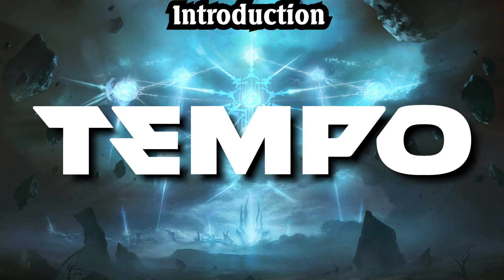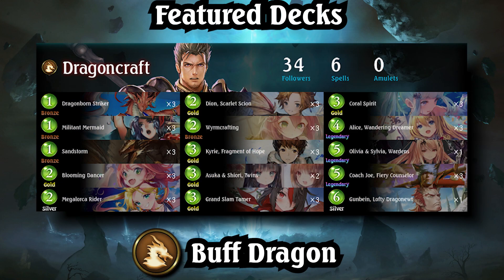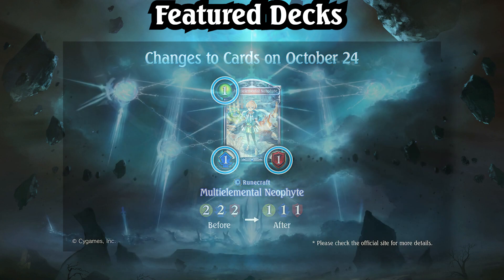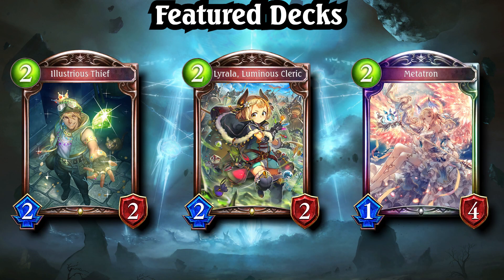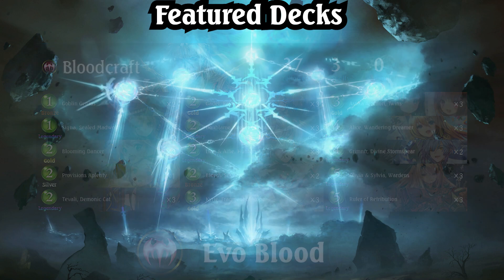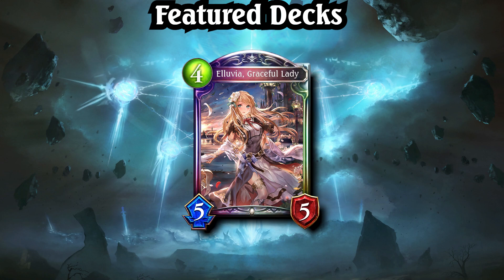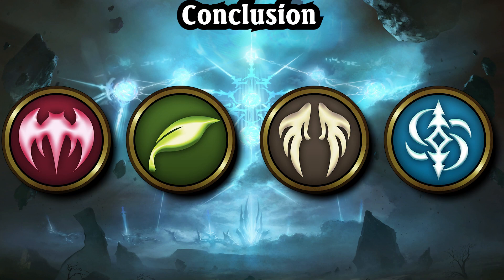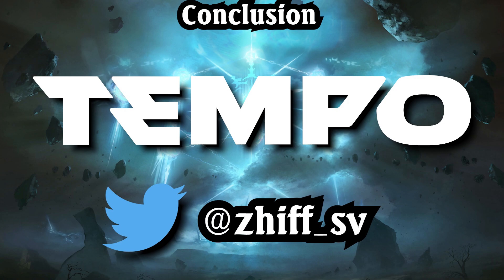Order Triumvirate | Tempo Strategy Shadowverse Meta Snapshot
Welcome to the November edition of the Tempo Storm Meta Snapshot! The Order Shift meta has been heavily shaken up by balance adjustments made toward the end of October.

Founded by Andrey Yanyuk (“reynad”) out of his own pocket, the roster now stands among the most decorated of teams in esports and features some of the best competitors and broadcast personalities in Hearthstone, Super Smash Bros. Melee, MTG, Shadowverse, Pokémon, Summoners War, and FIFA.